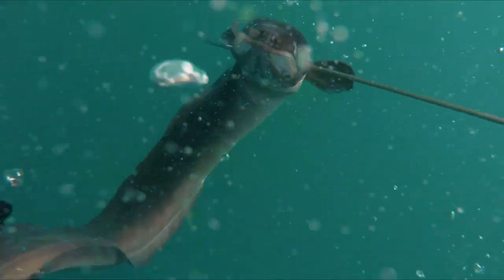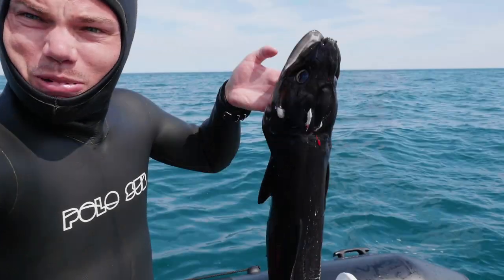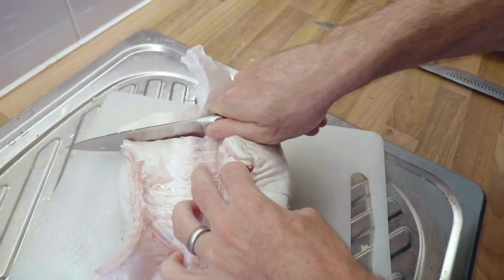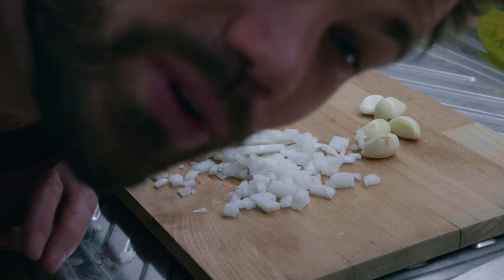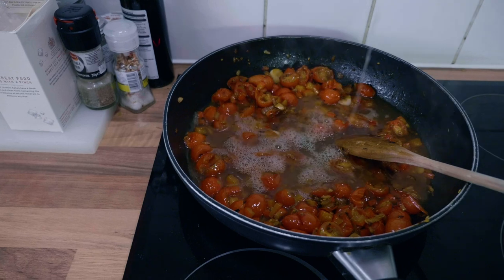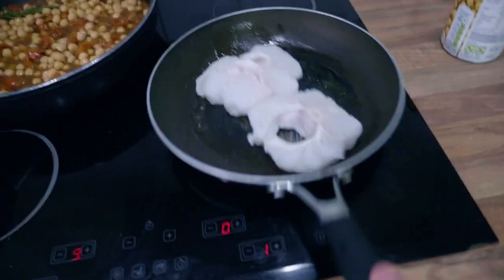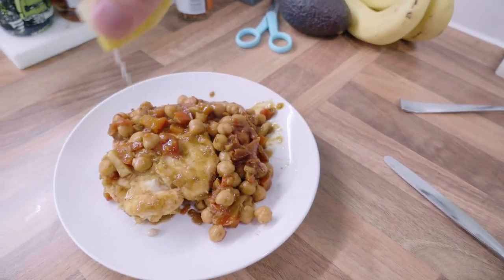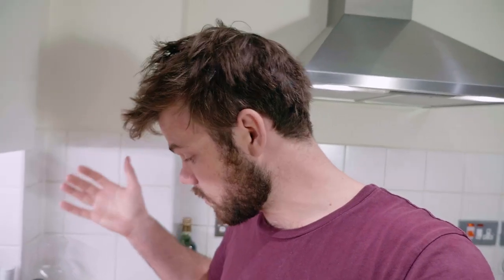Catch and Cook Conger Eel - Spearfishing England United Kingdom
In my last video I took a conger eel while spearfishing to see what they taste like. I've heard mixed reviews about them but most of them have not been too positive. I decided to try for myself. Conger eels are very prolific in English waters and grow in excess of 50kg. This small one was 7kg.

I have to give credit to Joe Pike who gave me the inspiration for this video - go check out his channel, he's got some quality content!